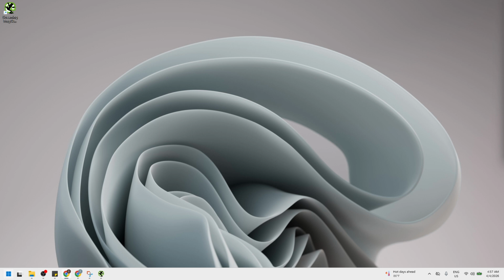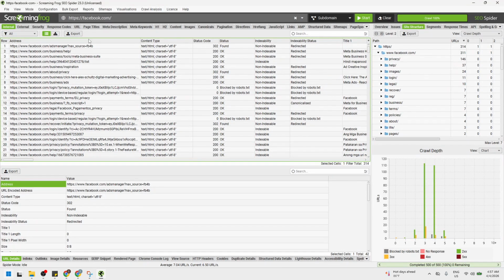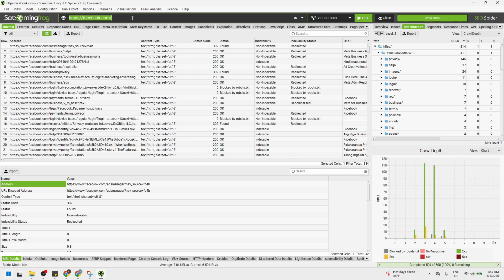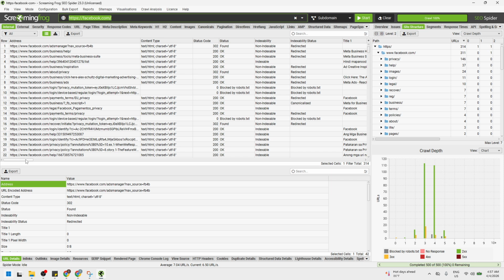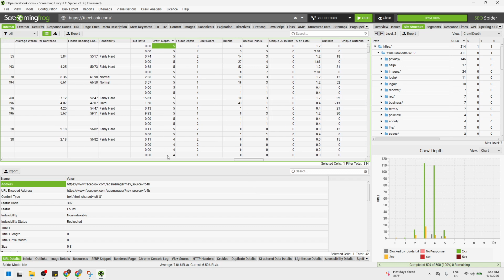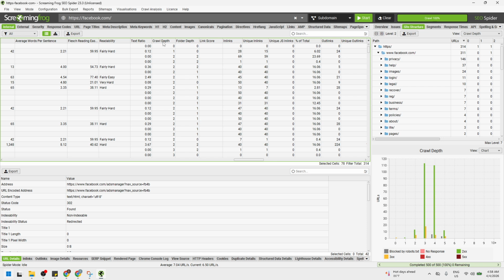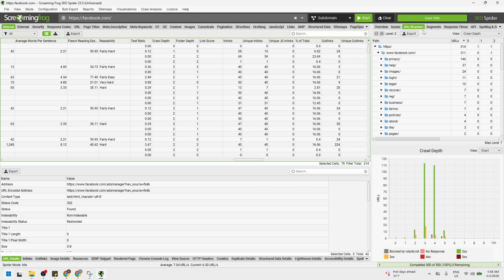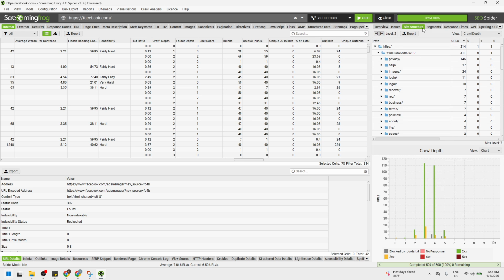How to Check Crawl Depth in Screaming Frog [2026 Full Guide]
How to Check Crawl Depth in Screaming Frog

In this video, we show you exactly how to check crawl depth in Screaming Frog to evaluate your website's internal linking structure and ensure your most important content is easily accessible to search engine spiders. Mastering the analysis of crawl depth is essential for technical SEO, as it helps identify pages that are buried too deep within your architecture, which can negatively impact indexing and user experience.

We navigate the crawl configuration parameters and site structure reports to analyze the numerical distance of your URLs from the seed page. By utilizing the internal tab filters and reviewing the visualization tools within the dashboard, we improve your site's crawlability and ensure that your key conversion pages are positioned within a logical and shallow depth to maximize their search engine visibility.

Technical Specs:
Software: Screaming Frog; Feature: Site Structure & Crawl Analysis.